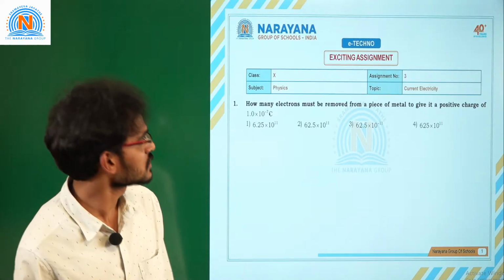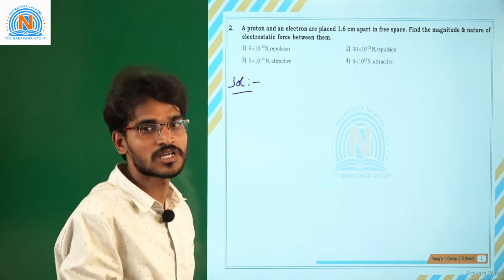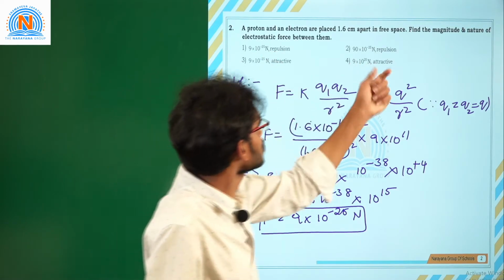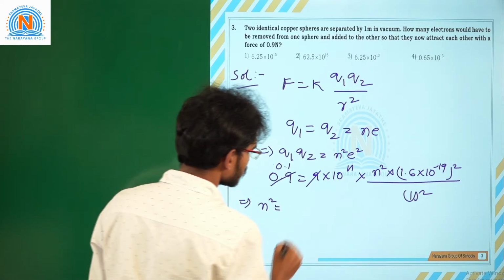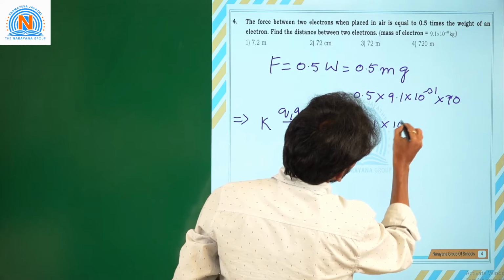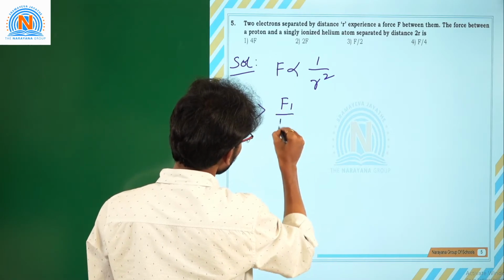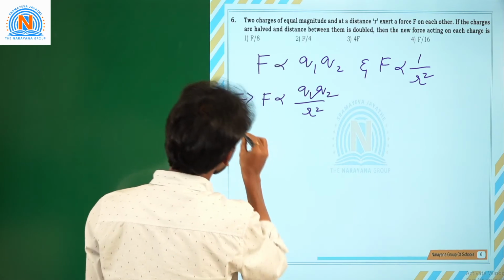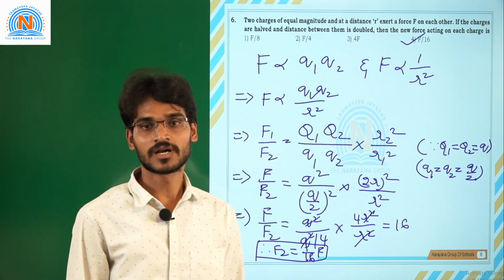CLASS 10 PHYSICS CURRENT ELECTRICITY 18 07 20